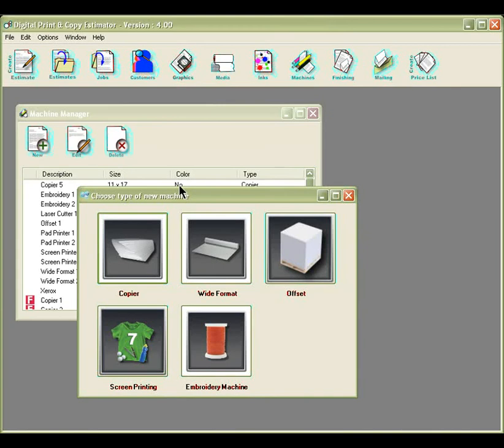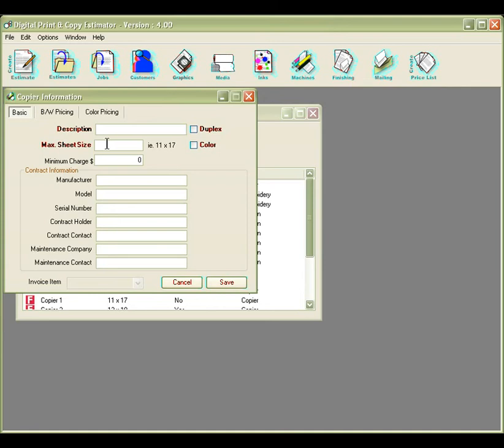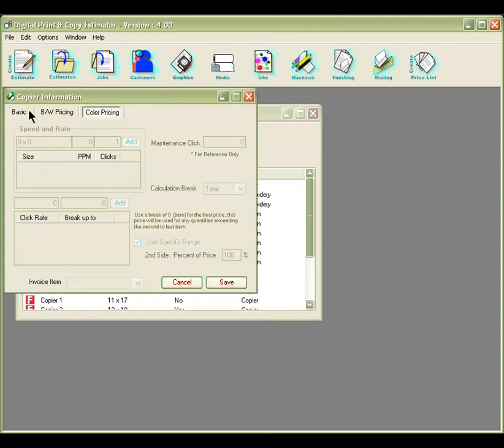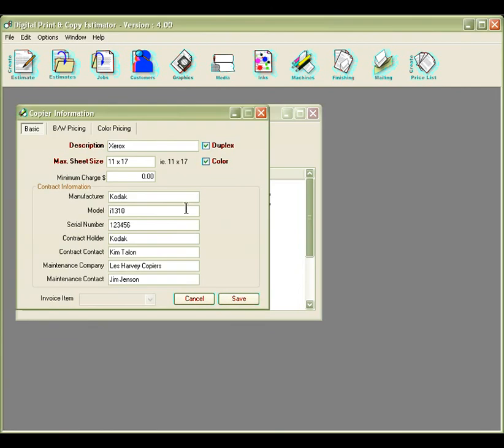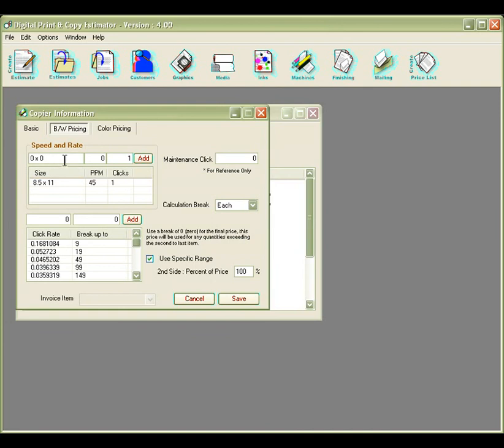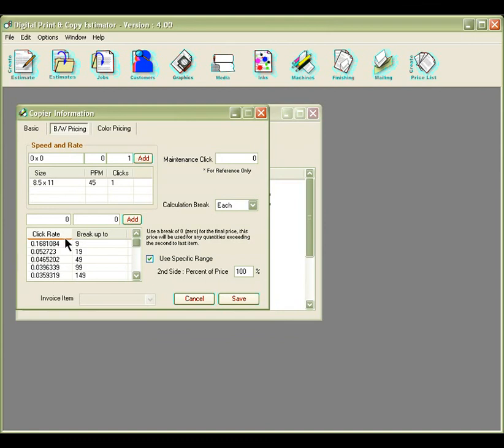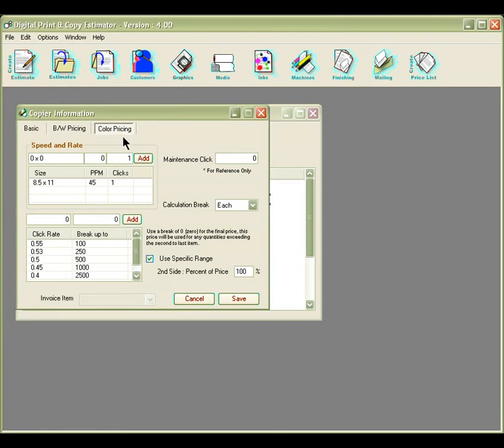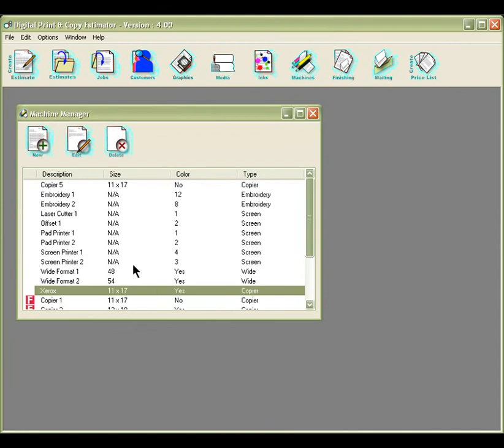Machines in the Estimator QP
Machines in the Franklin Estimator QP